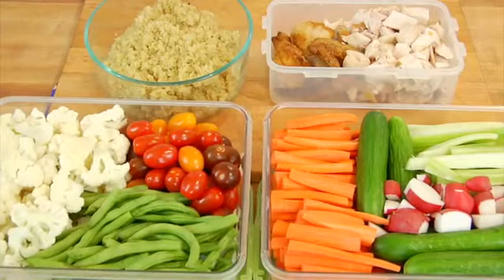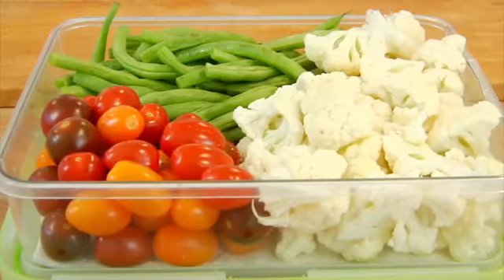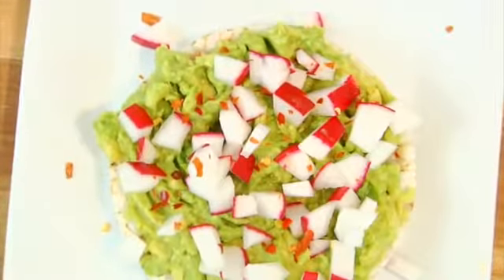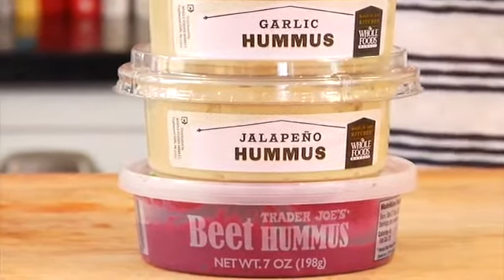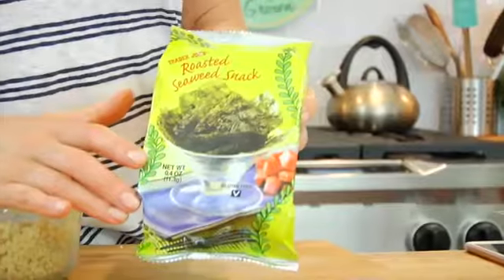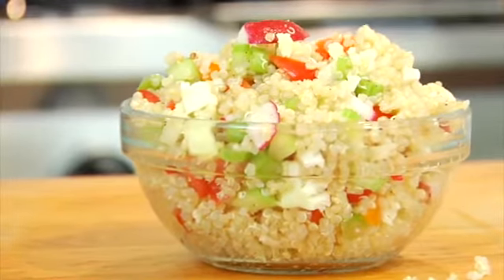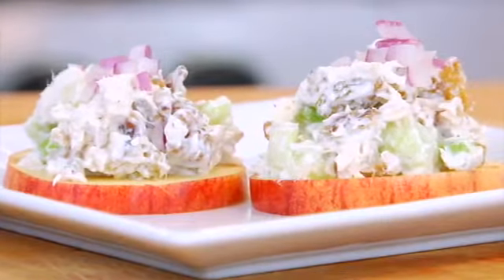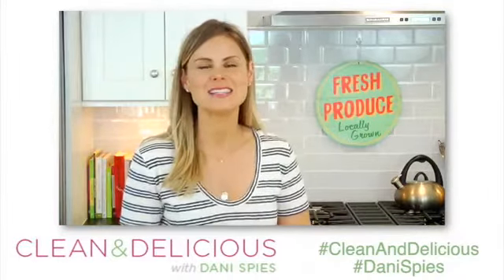Healthy Foods | Healthy Summer Meal Prep Recipes